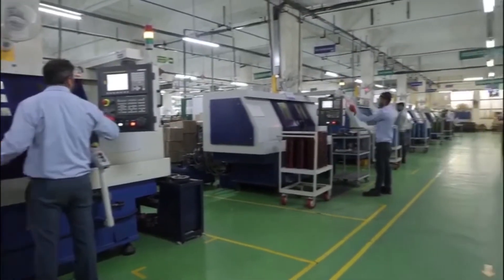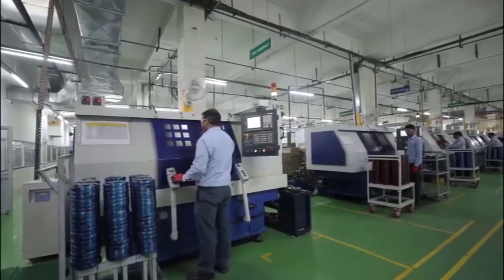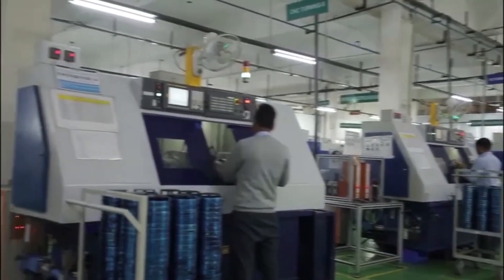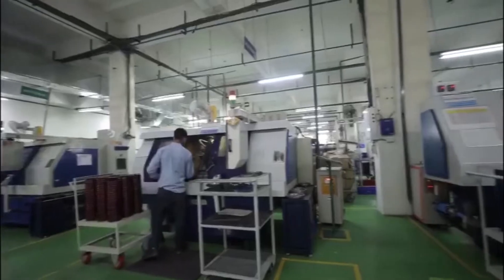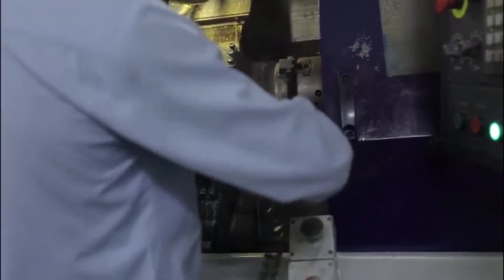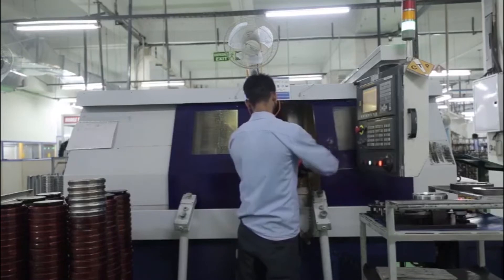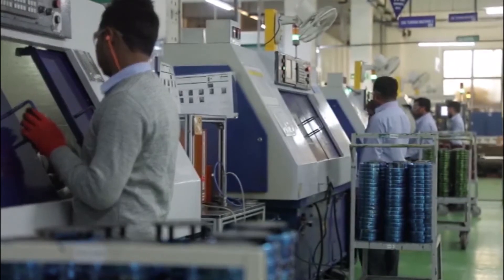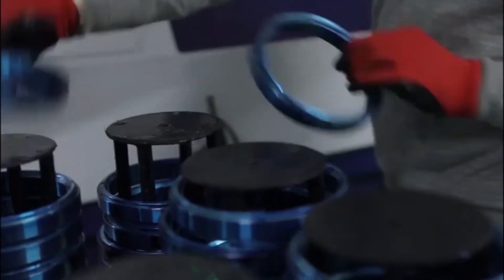Ceiling Fan Manufacturing Excellence : Fan Machine Shop Process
With state-of-the-art factories and manufacturing excellence, we bring to you the process, machines and expertise that goes behind the production of innovative and beautiful ceiling fans from Luminous factories, where one of the best ceiling fan manufacturing in India takes place.

Ceiling fan manufacturers have to take extra care of the quality and machinery to ensure accuracy in the machine shop. The accuracy of mechanical tolerances in the home fan determines the smoothness of the motor running and uniform air gap for high energy efficiency.

We at Luminous have a large number of high precision CNC machines which ensure that the rotor machining is done with the highest level of accuracy. Since no human skill is involved, there is a consistency in the accuracy in each and every rotor which is machined in our machine shop.
As a result, we have fans which are noise free for a long time.

About the Brand: Luminous Power Technologies is the leading electrical specialist in India having a vast portfolio comprising of Power back up solutions such as Home UPS/Inverters, Batteries, Stabilizers and Solar Applications to Home Electrical offerings such as Fans, LED lighting, Wires & Switches. Luminous has been in business for 30 years now. It has 7 manufacturing units, more than 28 sales offices in India and presence in over 36 countries. Our 6000 employees serve more than 60,000 channel partners and millions of customers. Company’s motto has always been Customer Delight through Innovation & Passion with focus on Execution & Team-work.

This video is a on how best ceiling fan manufacturing in India takes place at Luminous factories.